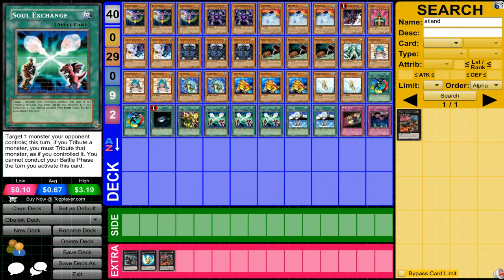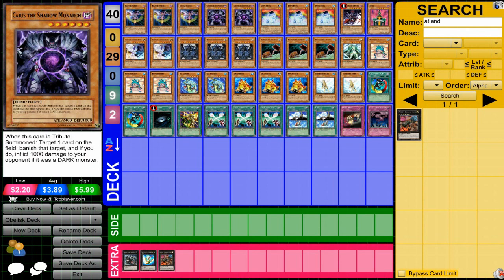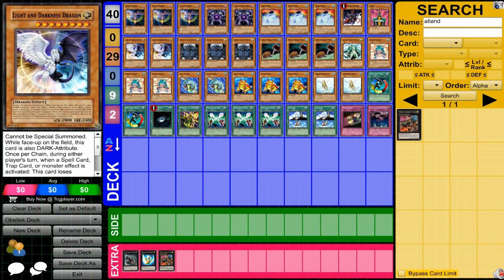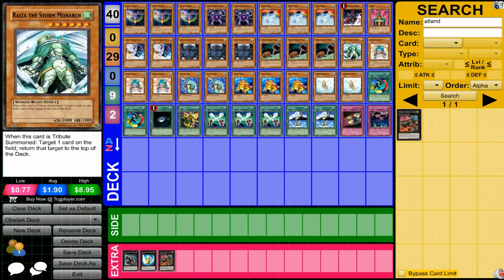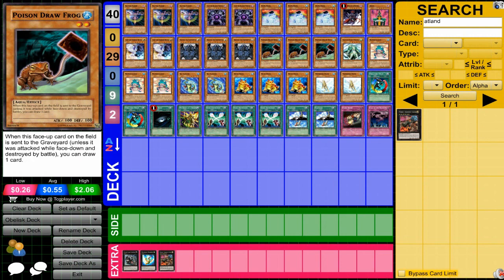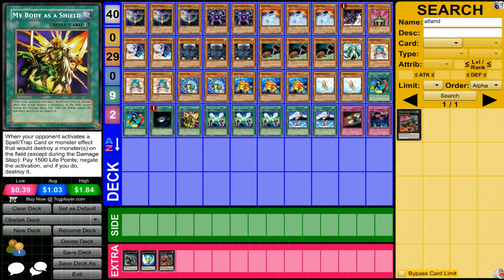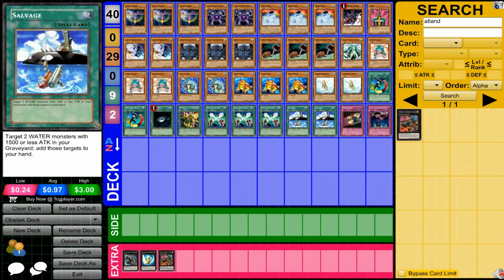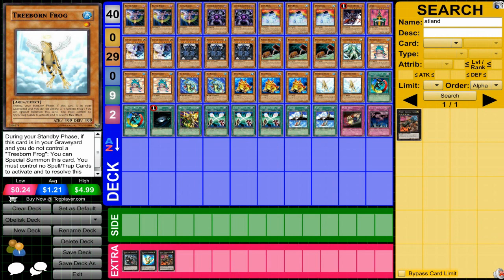Yugioh Obelisk the Tormentor Deck September 2013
Card List

Monsters (29)

3x Battle Fader
2x Caius the Shadow Monarch
3x Dupe Frog
1x Gorz
1x Jinzo
2x Light and Darkness Dragon
3x Obelisk the Tormentor
3x Poison Draw Frog
1x Raiza the Storm Monarch
3x Ronintoadin
2x Sea Lancer
3x Swap Frog
2x Treeborn Frog

Magic (9)

2x Creature Swap
1x Dark Hole
1x My Body as a Shield
3x Soul Exchange
2x Salvage

Traps (2)

1x Dark Bribe
1x Call of the Haunted

Any XYZ you want. 2/6 Star XYZ are recommended.